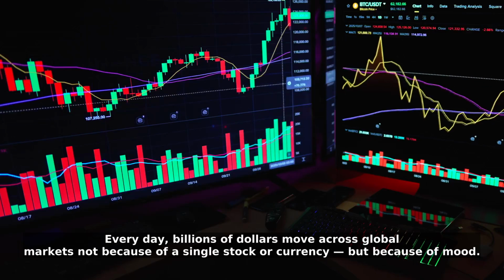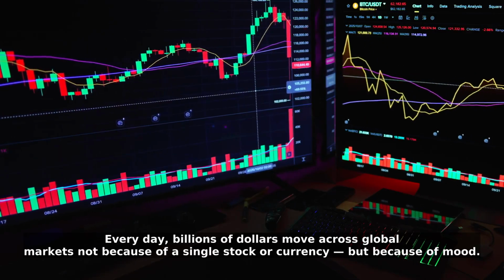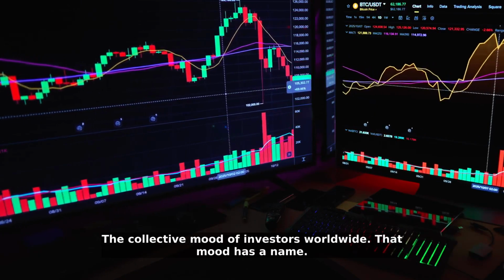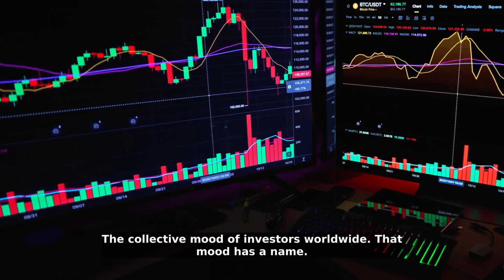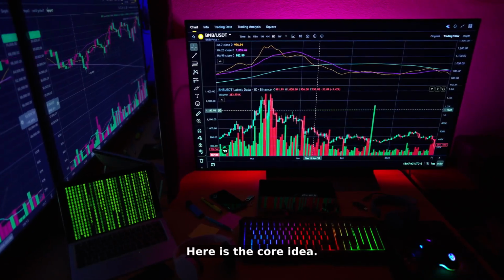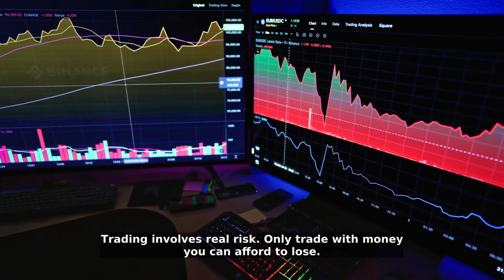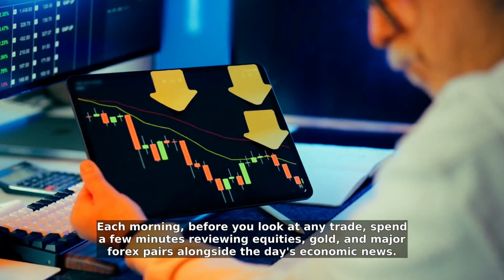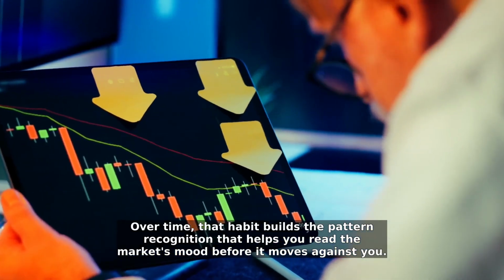Risk On Risk Off Trading Explained | ZenithFX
Risk Warning: Trading Forex and CFDs involves significant risk and may not be suitable for all investors. Leverage can work against you as well as for you. Past performance is not indicative of future results. Only trade with money you can afford to lose. Seek independent financial advice if necessary. If you have spent any [&hellip;]